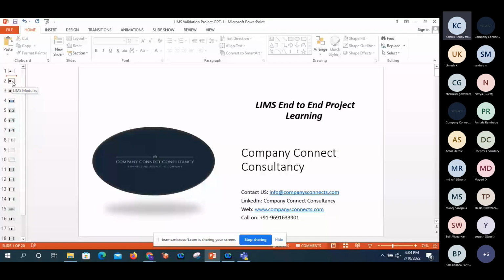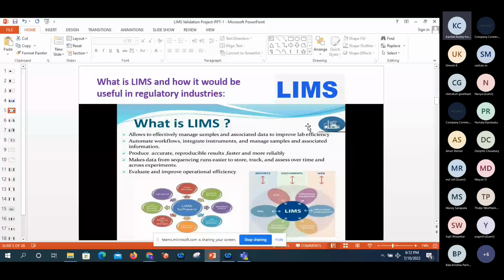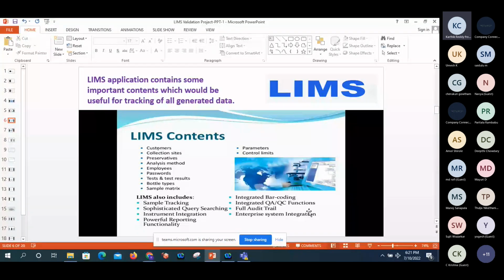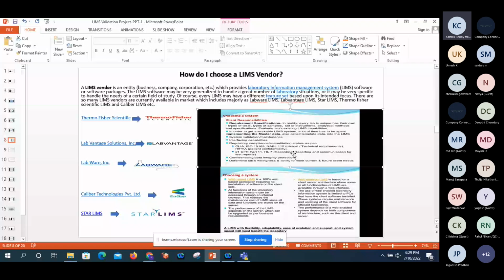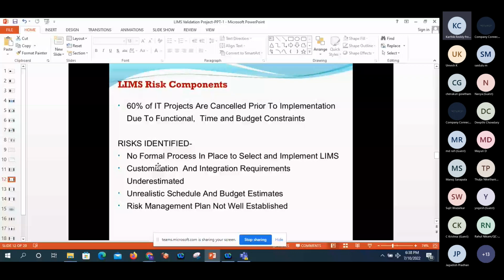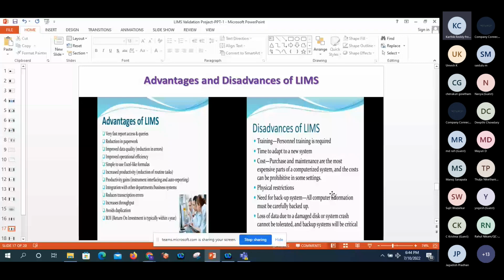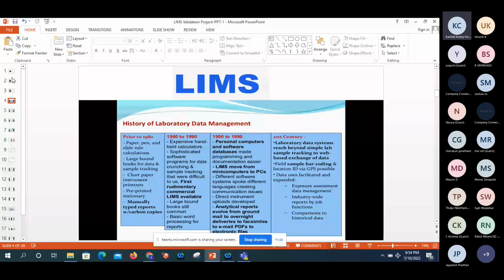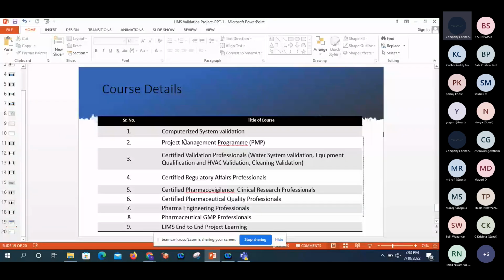Laboratories Information Management System (LIMS) Demo Class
This Demo Class Video if for understanding of LIMS software End to End Project.

Company Connect Consultancy is one of the top Institute for Computer System Validation (CSV) Training and Certification.

Laboratory Information Management Systems (LIMS) are widely used in the laboratories of pharmaceuticals and related industries. LIMS is typically based on client server technology supported by a Relational Database Management System (RDBMS) as a storage repository. They can be used to manage and process large amounts of electronic analysis data locally within a laboratory or company-wide between sites.

Join us for advance class on LIMS at very minimum fees.